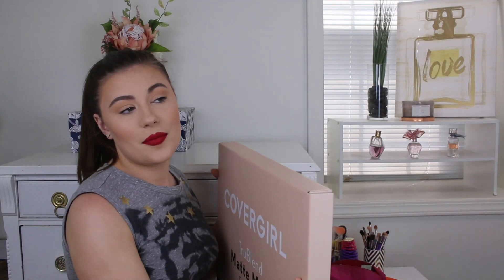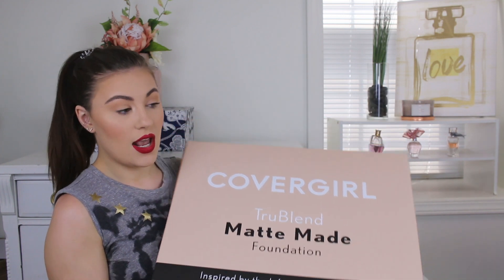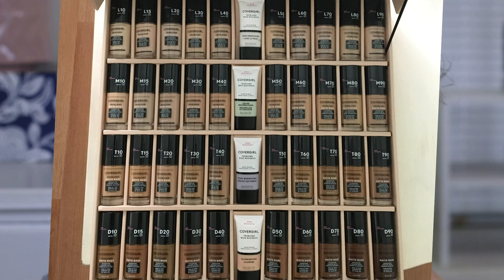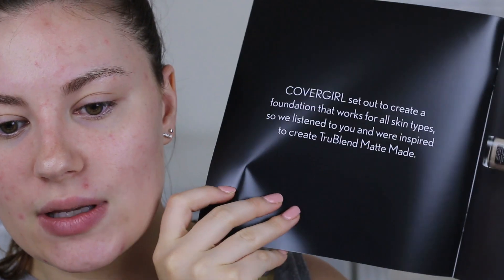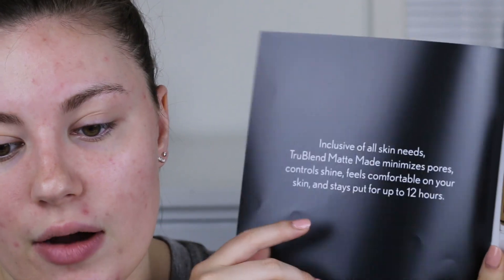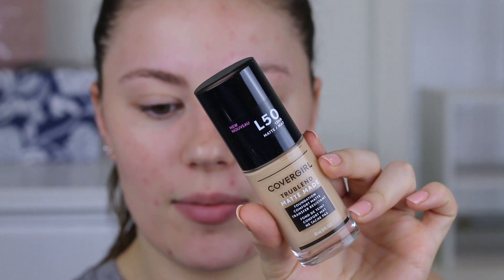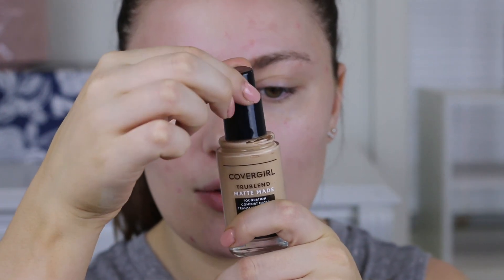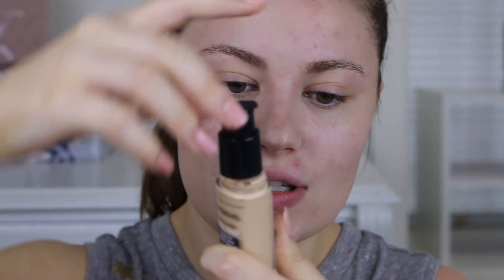COVERGIRL TRUBLEND MATTE MADE FOUNDATION REVIEW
Hello! Today I have another new foundation review for you guys! I love trying foundations and I was fortunate enough to receive the Covergirl Trublend Matte Made Foundation in PR to try out! It's supposed to be a matte foundation for all skin types and it should wear for 12 hours! Sounds amazing so watch to see how it goes!

RECENT VIDEOS

21 years old 🍺
Been on YouTube since September 2015 📷
Animal lover 🐶

FILMING STUFF